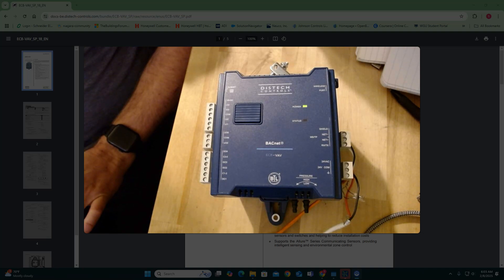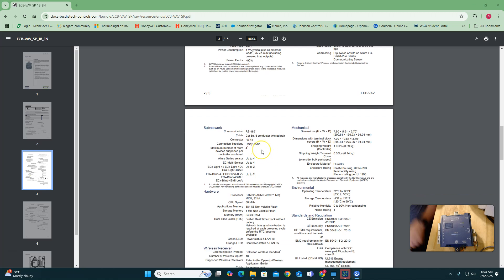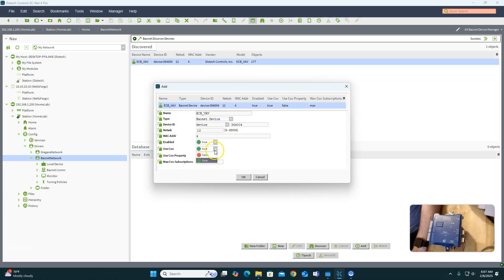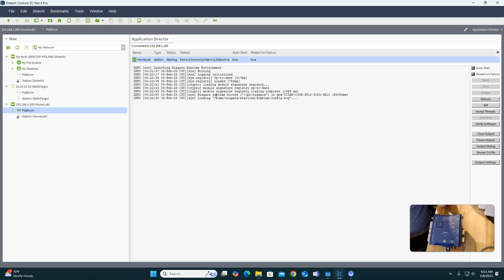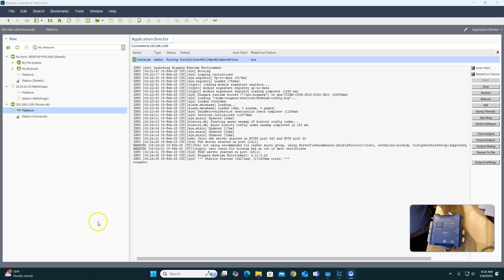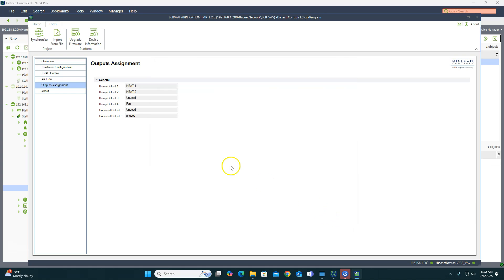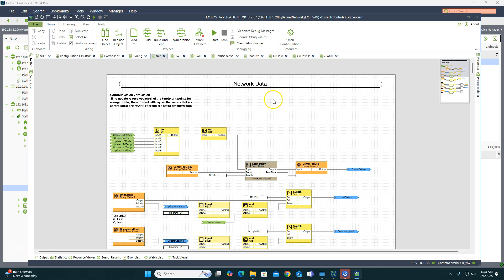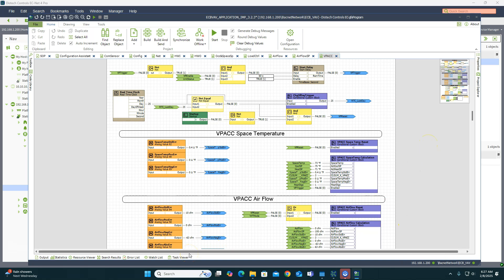Distech ECB VAV controller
Configuring a Distech ECB-VAV (Variable Air Volume) controller involves a series of steps to ensure efficient operation of HVAC systems, particularly in managing air flow to different zones in a building. The process typically begins with connecting the ECB-VAV controller to a network and configuring it using Distech's software tools, such as EC-gfxProgram. This involves setting up parameters like airflow setpoints, temperature limits, and scheduling for the VAV box based on the building's HVAC requirements.

To integrate the ECB-VAV with a JACE (Java Application Control Engine), which serves as a management and automation platform, you need to ensure both devices are on the same network. Start by installing the Niagara Framework on the JACE, which allows it to communicate and control various building systems. Then, add the ECB-VAV as a device in the Niagara Workbench by configuring its IP address and communication protocol, typically BACnet IP or MSTP. Once the JACE recognizes the ECB-VAV, you can map its points, which include inputs, outputs, and variables, to the Niagara system for monitoring and control. This integration allows for centralized management of the HVAC system, enabling advanced features like data logging, alarm management, and automated adjustments to optimize energy efficiency and occupant comfort.